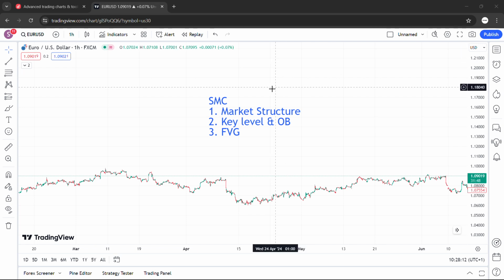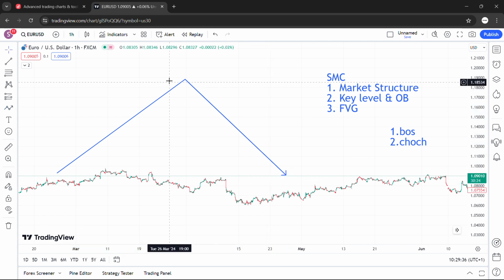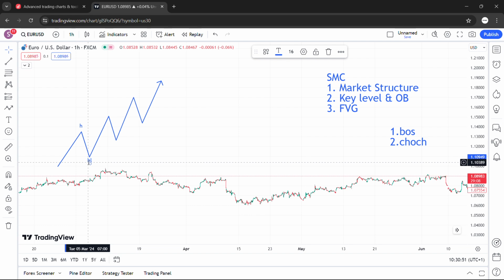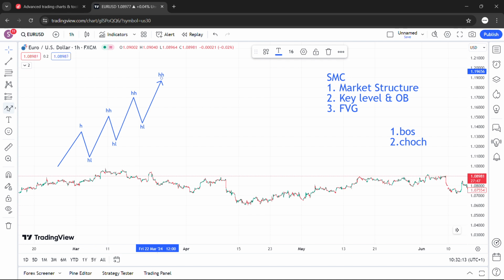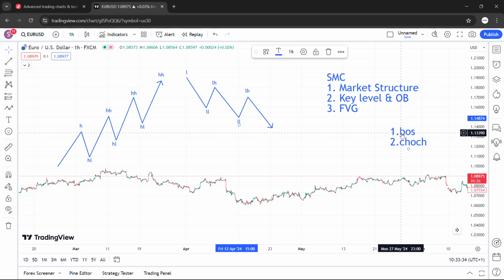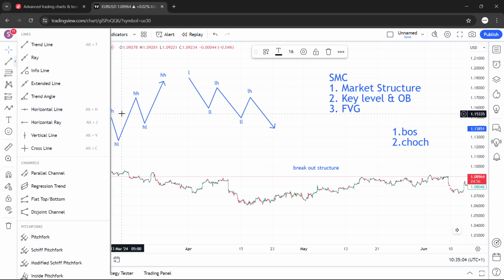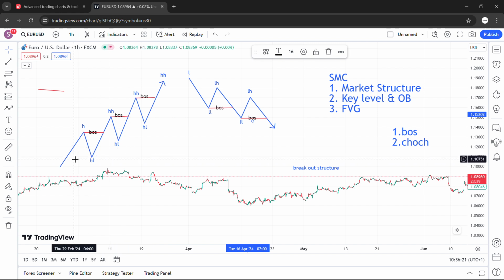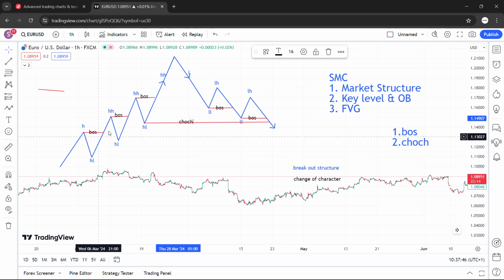market structure, SMC strategy